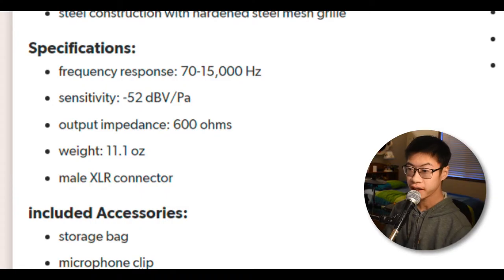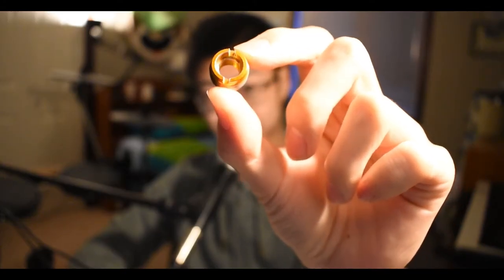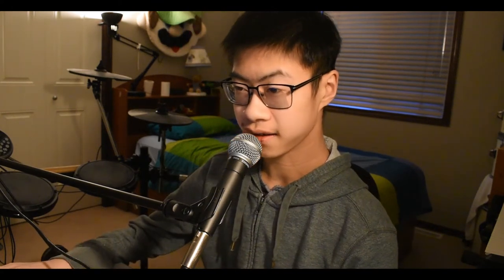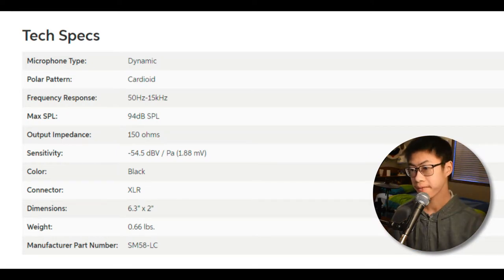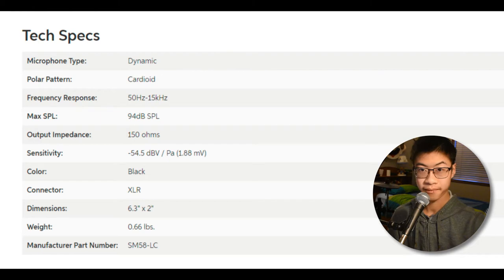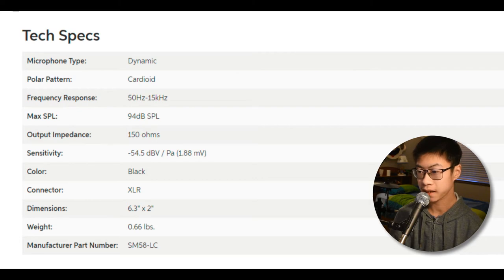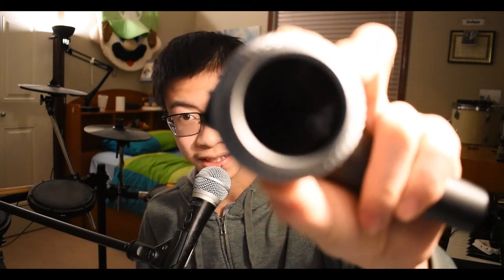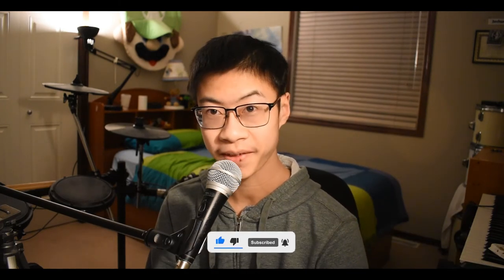Shure PG48 vs Shure SM58 | Microphone Comparison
Hope you guys enjoy the video! Took me about 5 hours to make.
{CHAPTERS}

0:00 Intro
0:18 Shure PG48
0:46 Shure PG48 Specifications
1:07 Features
1:40 Shure SM58…? Or not
2:05 Ok, I think this is the SM58
2:21 Shure SM58 Specifications
3:09 Guitar Test w/ PG48
3:40 Guitar Test w/ SM58
4:14 Testing Handling Noise w/ PG48
5:04 Testing Handling Noise w/ SM58
5:30 Build Quality
6:03 Foam
6:27 What to record?
7:01 Is it right for you?
7:29 Outro

Amazon: Btw it's not $99 as I said it was for Amazon

There is a new version of the PG48 out called the PGA48. Here's a link if your interested!

Free samples!

If you want to see my gear here it is!

Filming Gear:
- Camera: Nikon D5600, Nikon D90, Canon Powershot ELPH, Panasonic HDC-TM80, LG G6 Thinq
- Computer: Lenovo T520
- Software I use: Adobe Premiere Pro, Adobe After Effects, Adobe Photoshop, Adobe Spark, Canva
 - Tripod: IDK, Dynex Monopod

- Computer: Lenovo T520
 - Computer Monitor- NEC MultiSync
LCD1860Nx
- Audio Interface: Native Instruments Komplete Audio 1
- DAW (Music Software): Ableton Live 11
 - Headphones: Cowin E7's
- Microphone: Shure PG48, Blue Snowball Ice, Maono AU-O4H
- Maono Podcasting Kit (Microphone, Foam Wind Screen, Pop filter, Boomarm, Shock Mount, USB Cable, Headphones: MAONO AU-MH501)

 MIDI controllers and Instruments:
- Keyboard: Akai MPK 61, Akai MPK Mini
- Launchpad: Novation Launchpad S MKll
- ROLI Lightpad Block (MK 1)
 - E-Drums: Alesis DM6
- Guitar: Denver DD34S, ArtLutherie Wild Cherry, Fender Squier Telecaster Butterscotch
 - Keyboard Stand: PrimeCables mount
- Drum Machine: Teenage Engineering PO-12 Pocket Operator
- HAPI Tounge Drum

About me:
Vibe Sounds, (otherwise known as Joshua Chan), is a 16-year-old music producer from Winnipeg, MB, Canada and has been producing for over 4 years. He produces a variety of genres including, chill, lofi, hip-hop, ambient and EDM. With an EP and 6 singles, he has accumulated over 4.6k streams and a combination of 1.4k followers across social media and his music. His most popular release, "Stories", received 1000 streams in its first month.

As always, I'll be back soon with a new video!